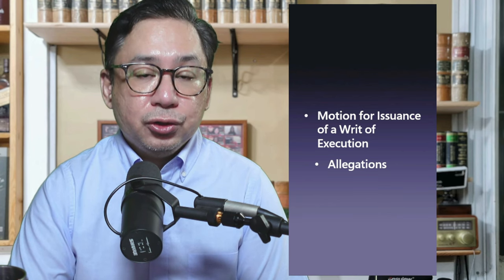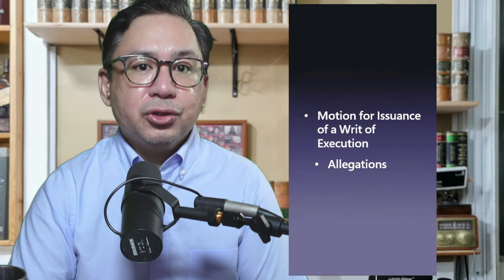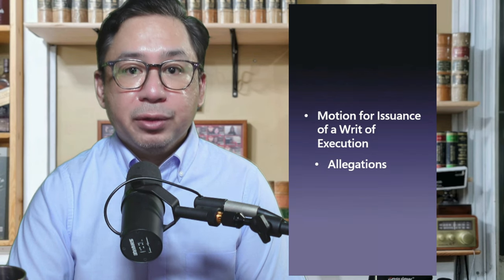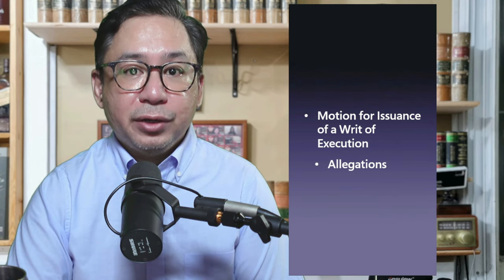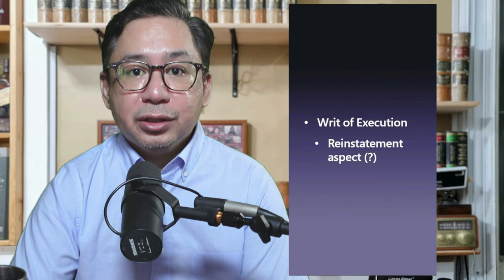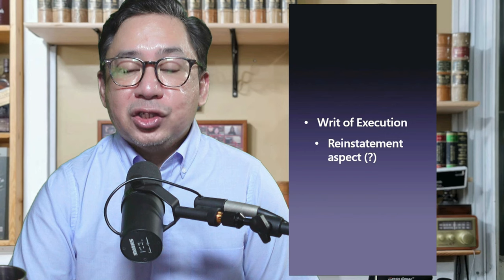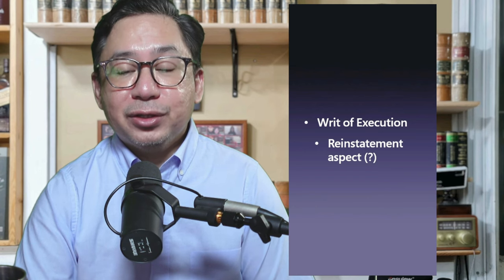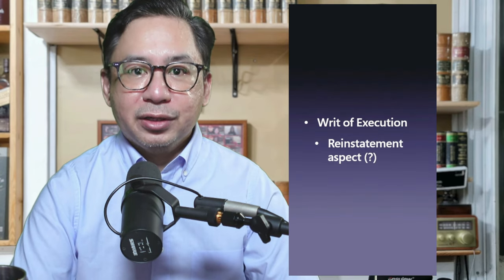Practical Exercises: Motion for Execution of Judgment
BarNiJLo2024 The discussion in this video may help you review Item VIII (D) (7) of your "Remedial Law, Legal and Judicial Ethics with Practical Exercises" syllabus.

Note that the discussion is meant to serve as a guide, without exhaustive discussion of issues. Substance and style of a form are better left to the individual examinee’s preference.